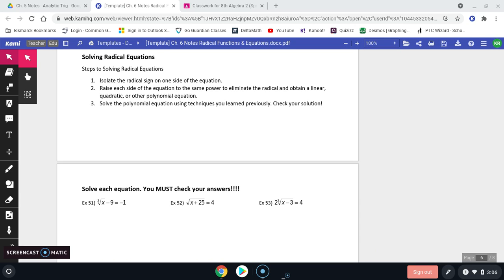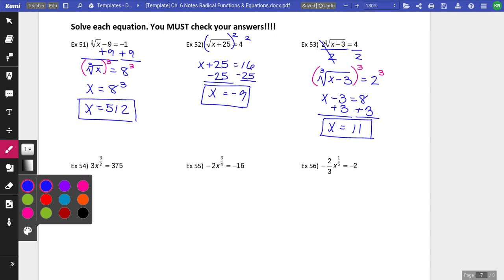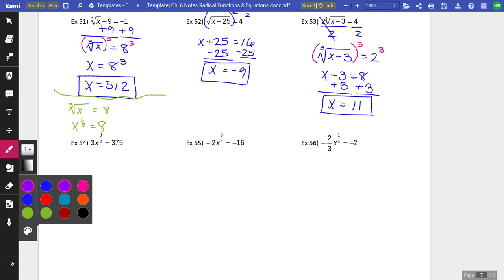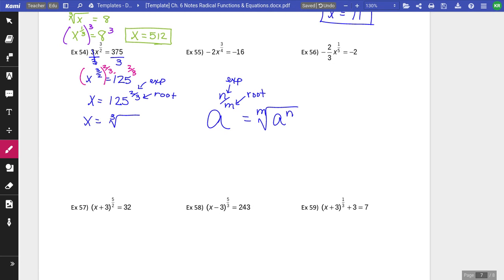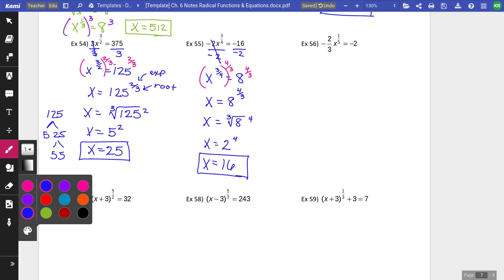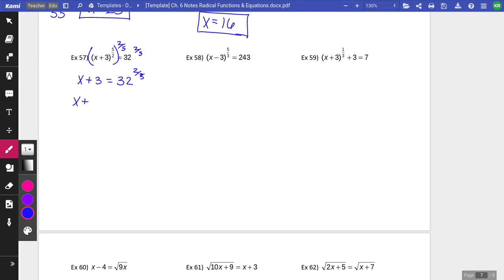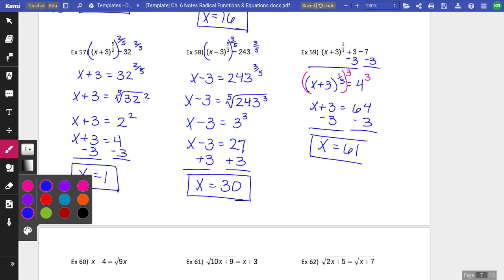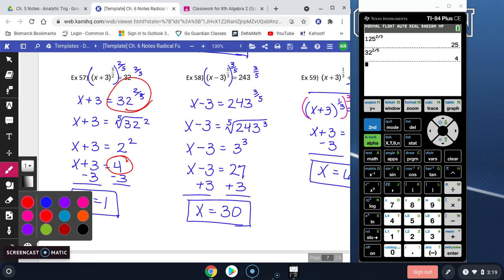Ch. 6 Notes Solve Radical Eq. Ex. 51-59